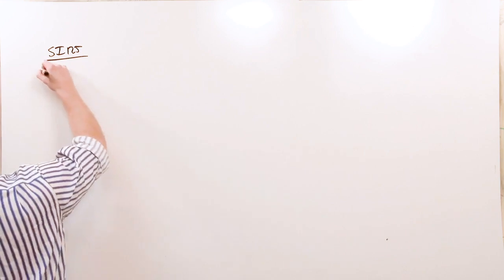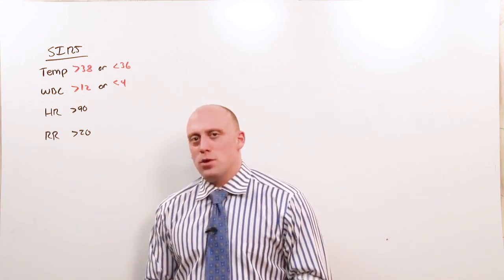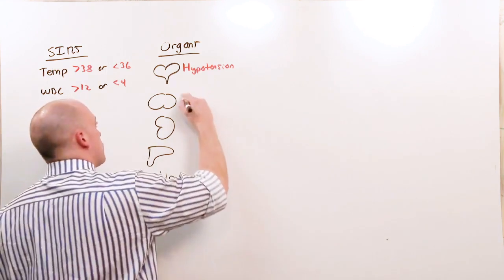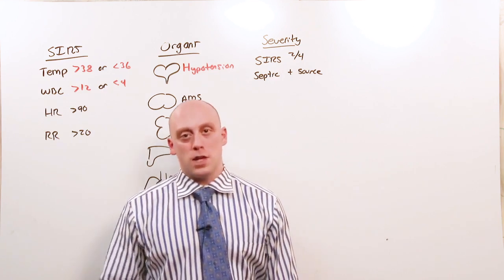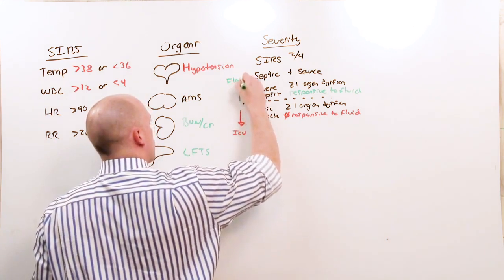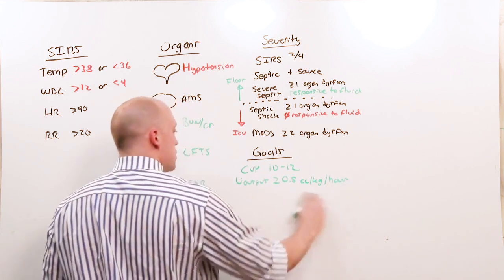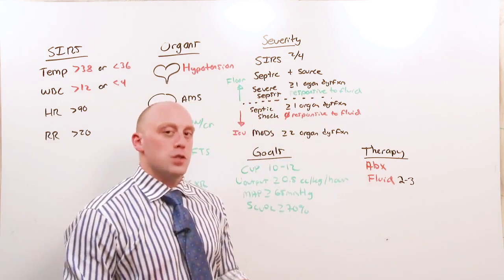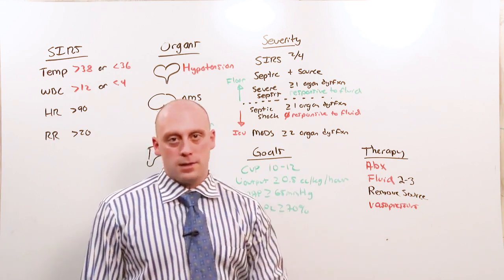Sepsis - Infectious Disease 4